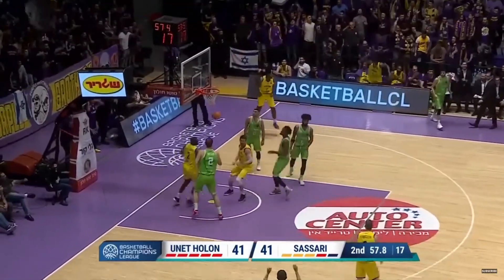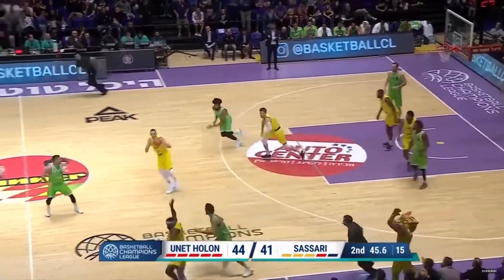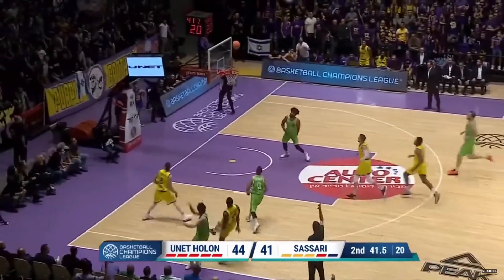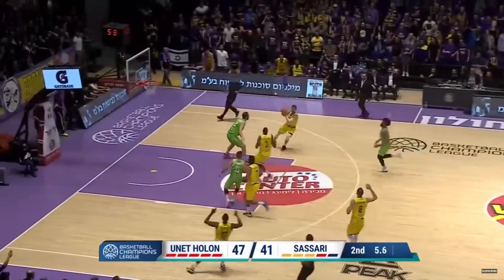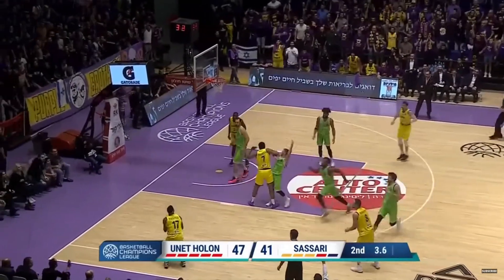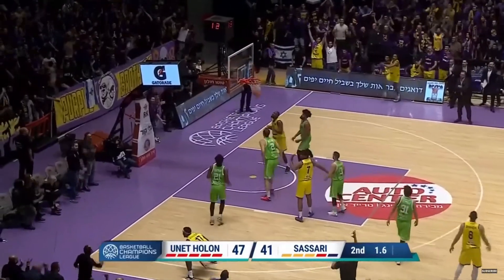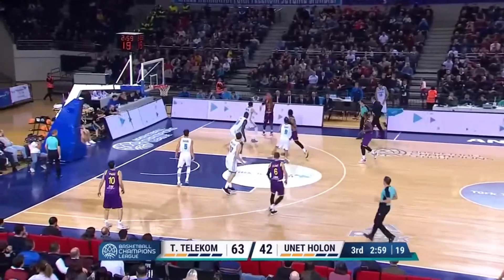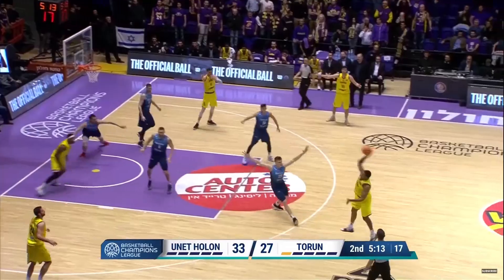Marcus Foster (Hapoel Holon) Catch And Shoot and Spot Threes